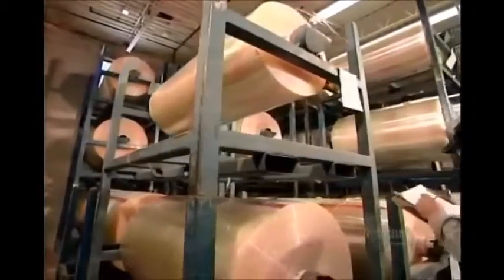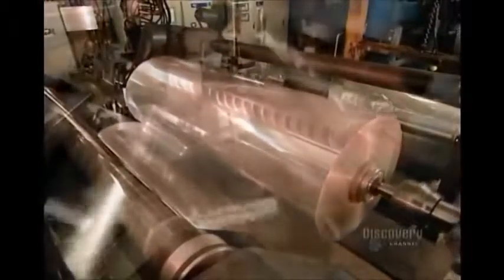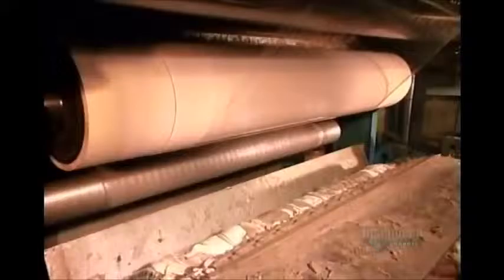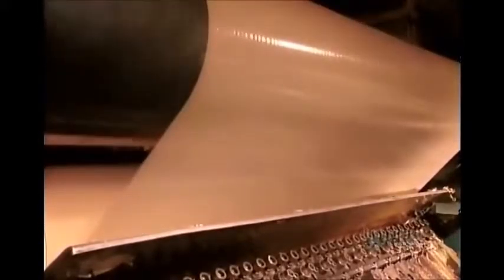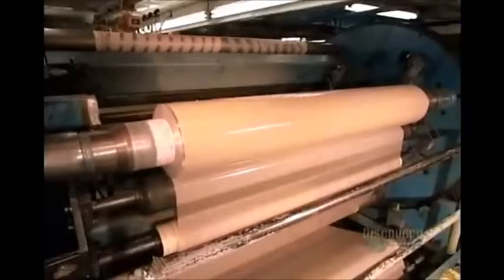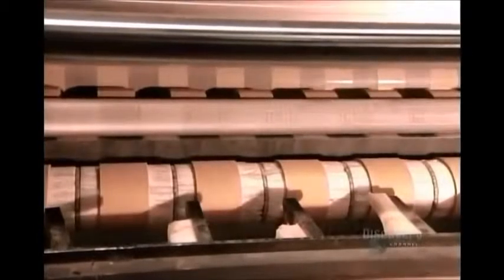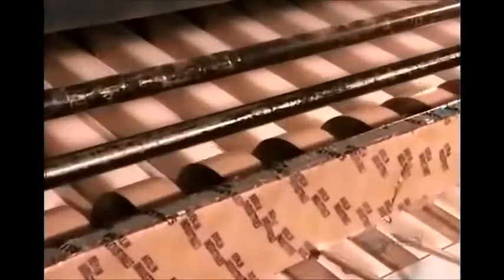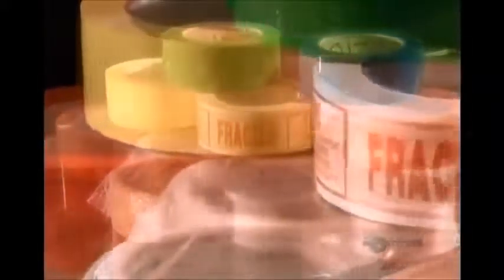How It s Made Adhesive Tape